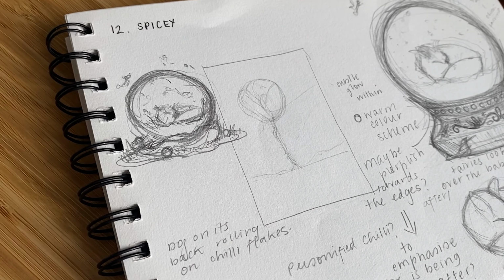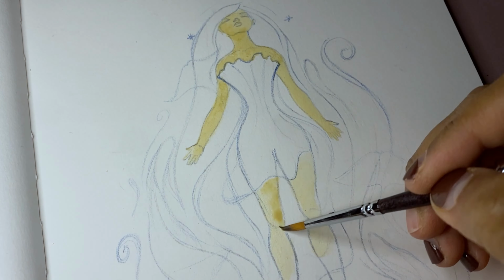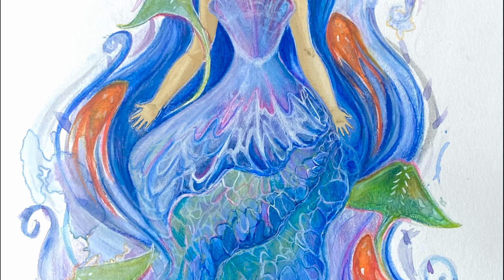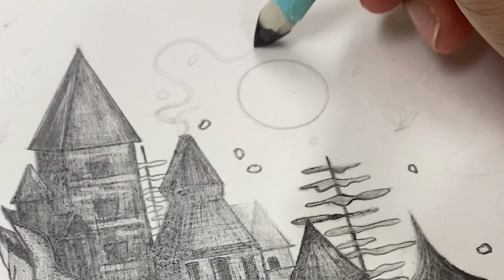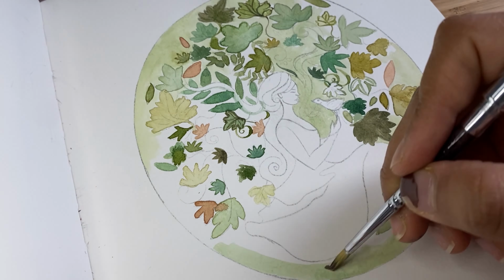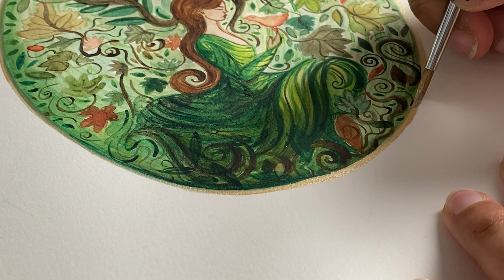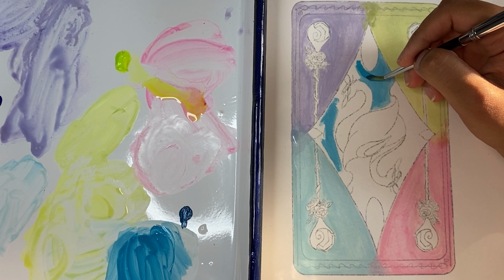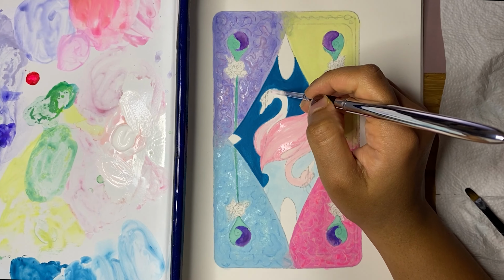I Completed an ART Challenge! Here's What Happened...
In this final part of the art challenge series, I challenge myself with various mixed media supplies (gouache, watercolour, graphite, pencil, acrylics, gold paint, colour pencils) through the last few prompts of Inktober 2023. Join me as I finish the challenge!

Documenting my art journey and this is Video No. 6! ✨

You can find the previous parts of this series linked below. Check it out, you won't regret it xx

⭐ MATERIALS USED
Strathmore Mixed Media Sketchbook
Holbein Acryla Gouache Set of 36
Prismacolour Pencils Set of 150
Blackwing Graphite Pencil (Pearl)
Muji Mechanical Pencil (0.5)
Winsor & Newton Cotman Travel Watercolour Set of 12
Molotow Markers
Kuretake Gansai Tambi 6 colors set (STARRY COLORS)
Fuumuuui Travel Watercolour Brush Set